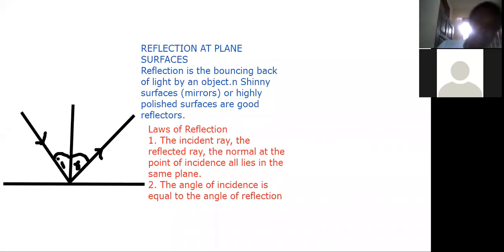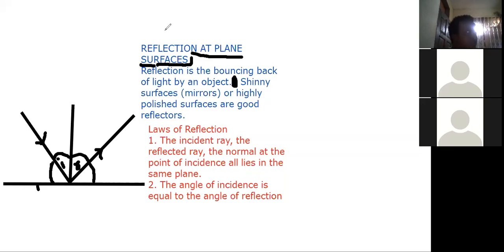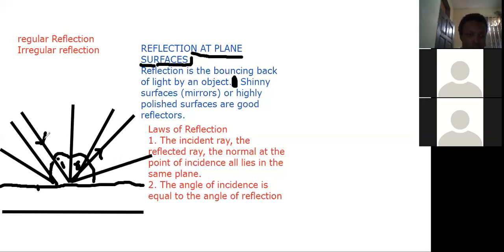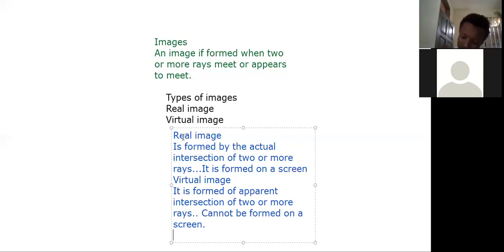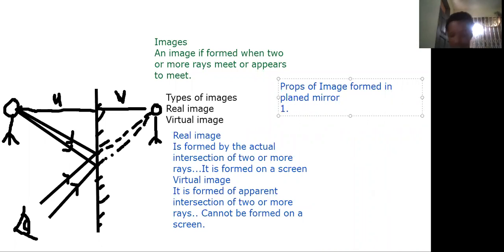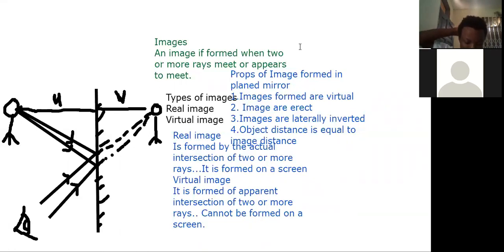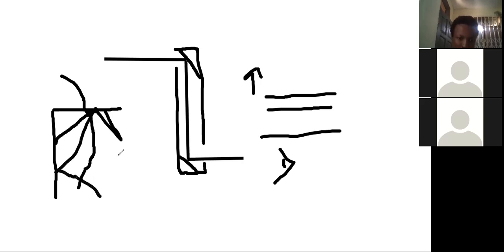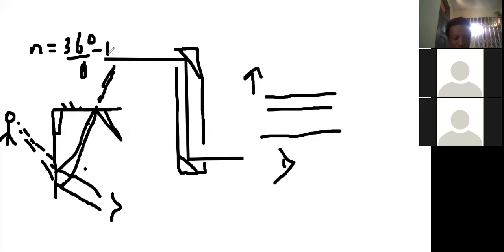Reflection on Plane Surface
Reflection on a plane surfaces...Covers laws of reflection, types and so on